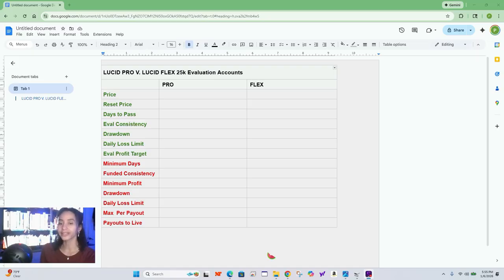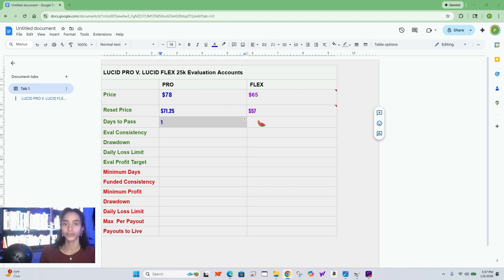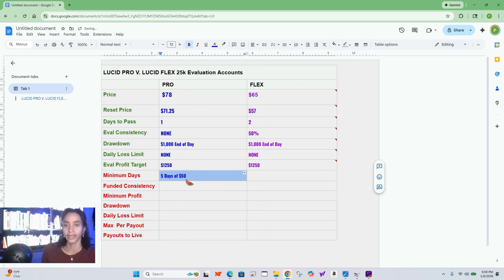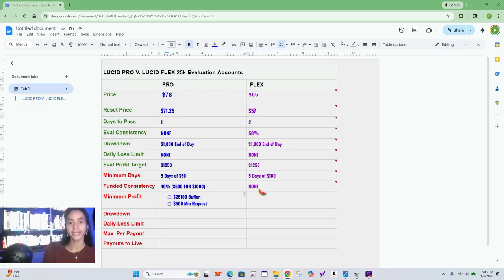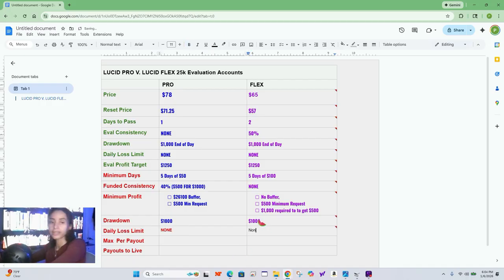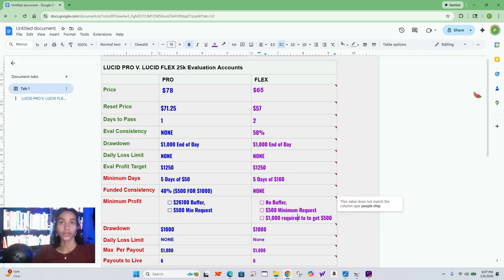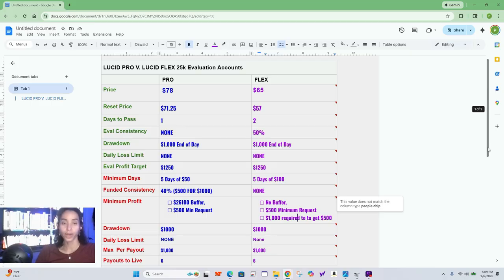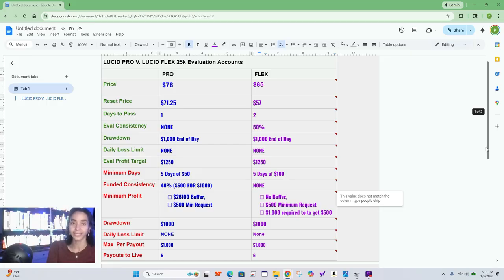LUCID PRO V FLEX SERIES - EPISODE 1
Today I analyze the Lucid Pro and Flex Evaluation Accounts.  I have started 5 account and will report my results in a new series.